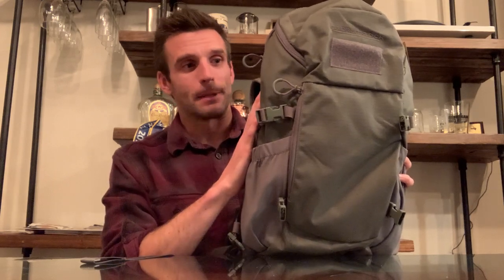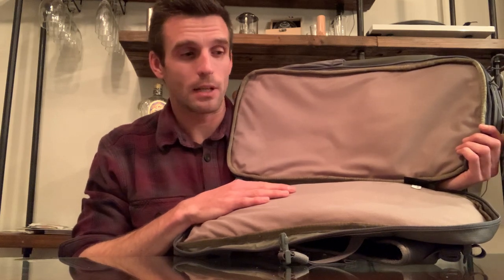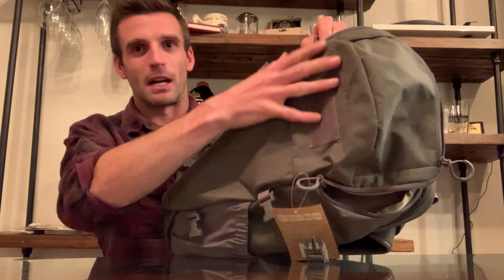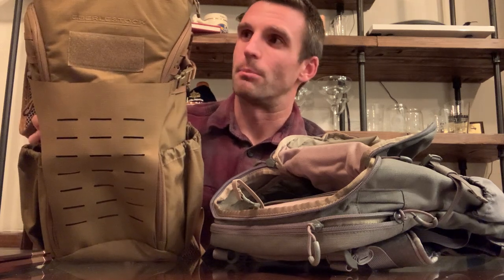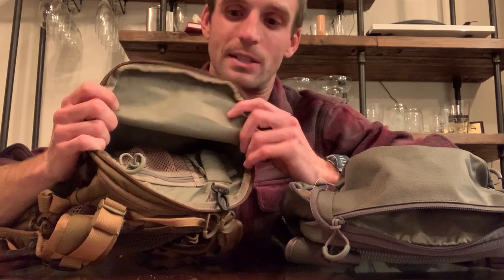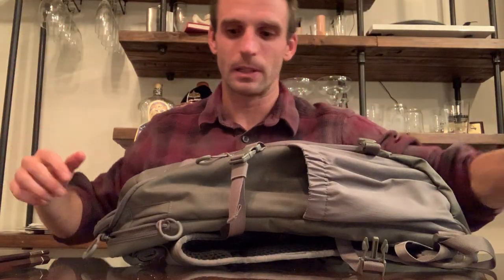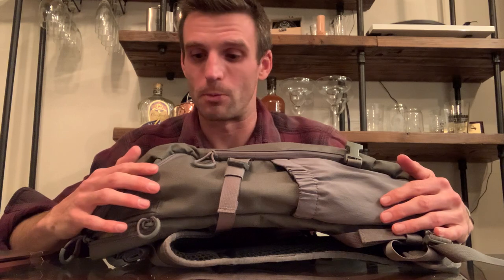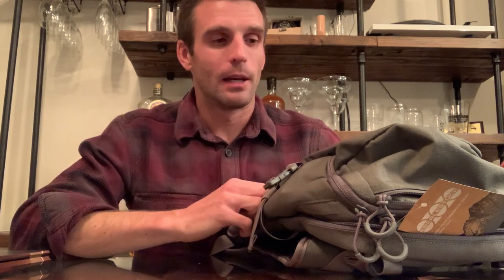Eberlestock Jacknife - First Look and Initial Review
A first look at Eberlestock’s brand new Jacknife EDC pack.